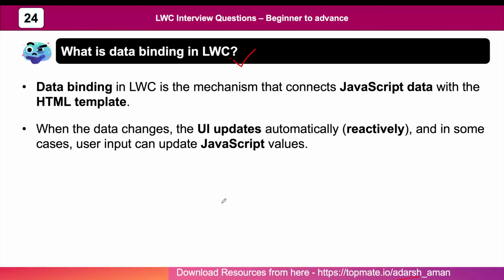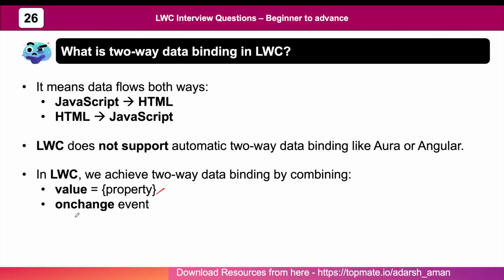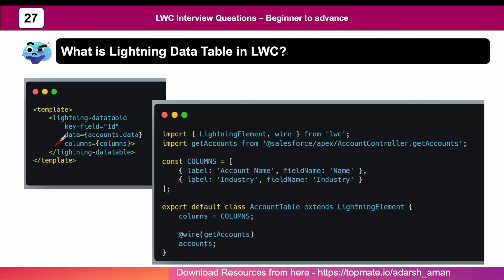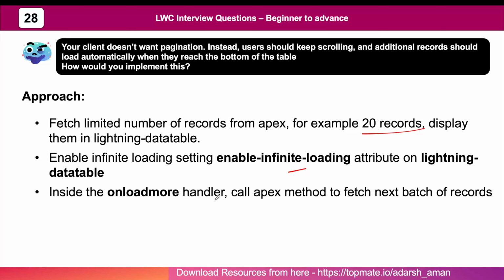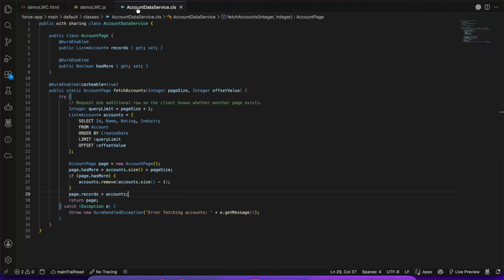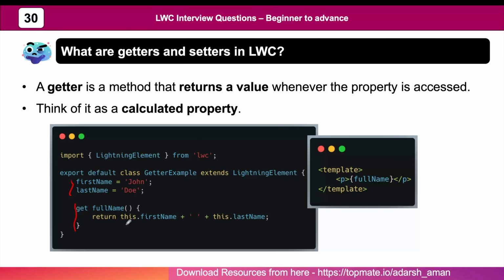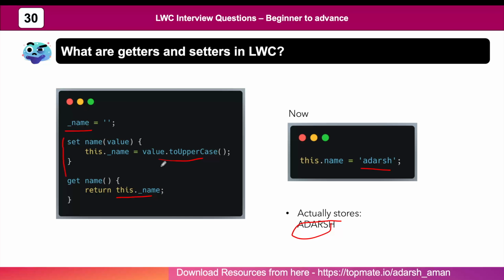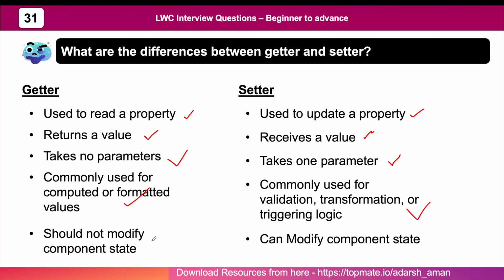LWC Interview Questions and Answers for Salesforce Developer | PART 4 | Beginner to Advance [2026]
This LWC series will help you to prepare for Salesforce Developer Interviews. It contains questiosn from basic to advance level. Includes Scenerio based questions that are most commonly asked in any Salesforce Developer Interviews.